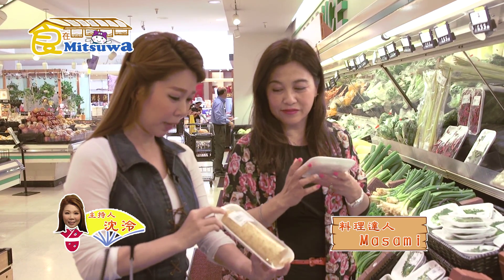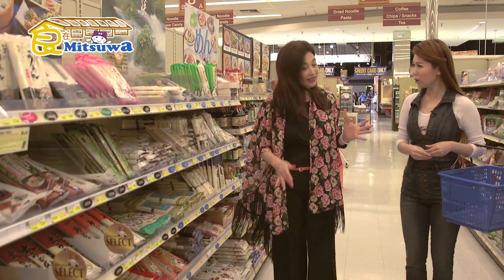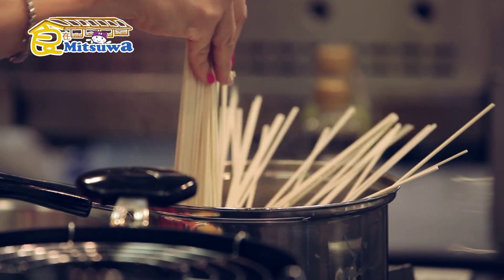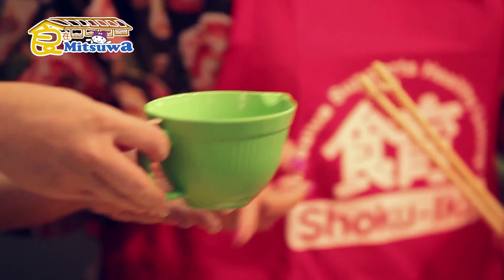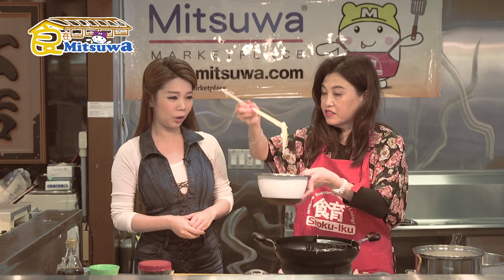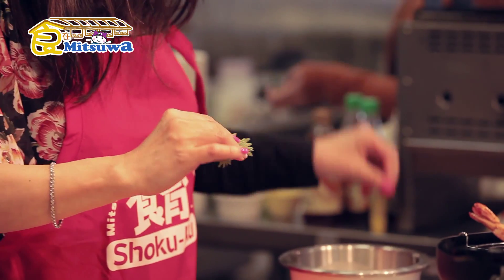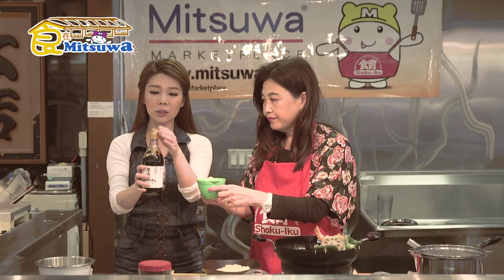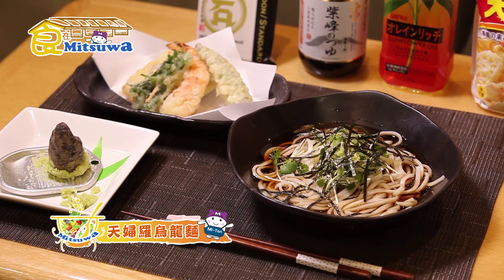mt ep 07 v1